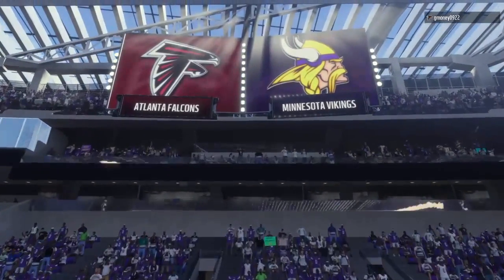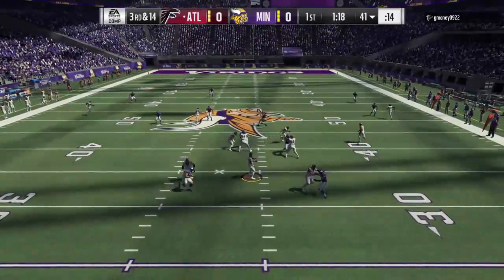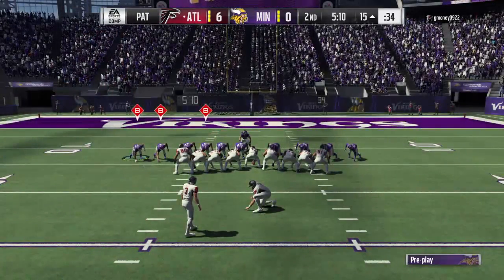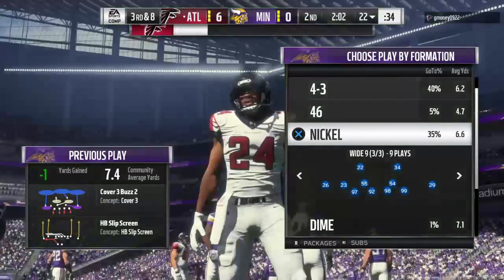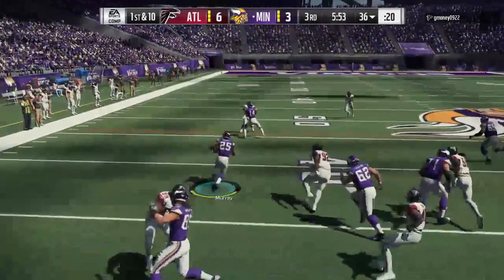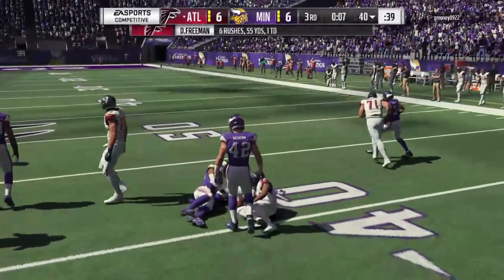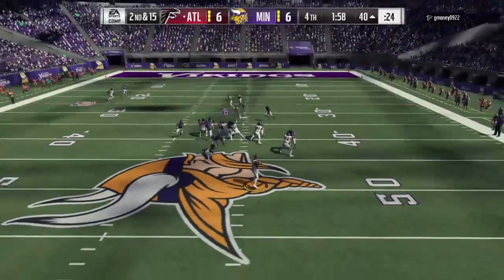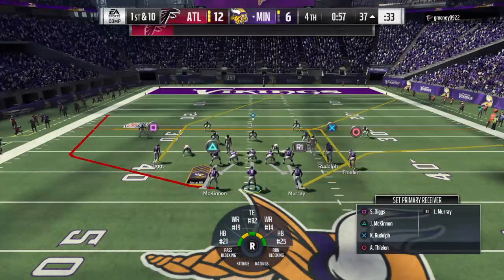COFL Season VII / Atlanta (4-3) @ Minnesota (6-1)